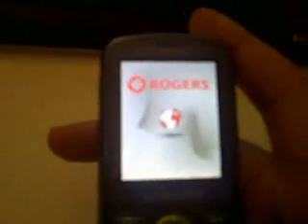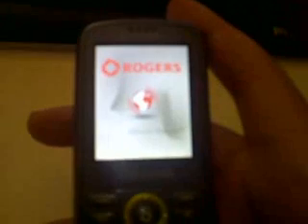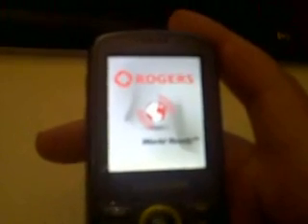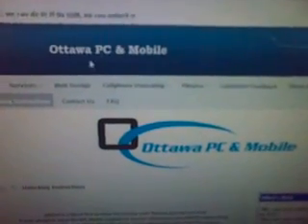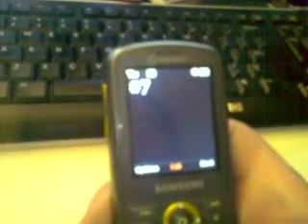How to unlock Samsung Gravity t456 Flight A796 Corby SGH-t456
Procedure to unlock phone:
2. enter your phone's imei# ( find imei by pressing *#06# on your phone
3. Receive the code from us,
4.enter #7465625*638*CODE#
5. Phone is unlocked!